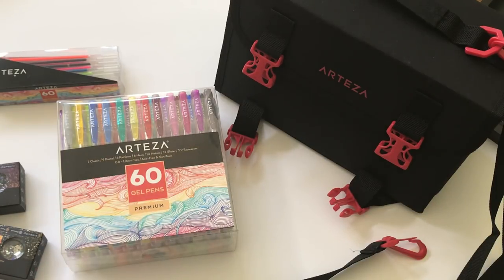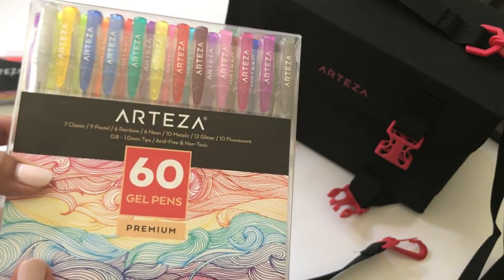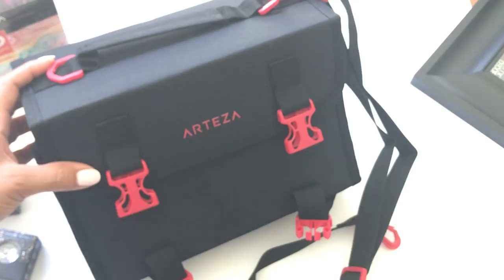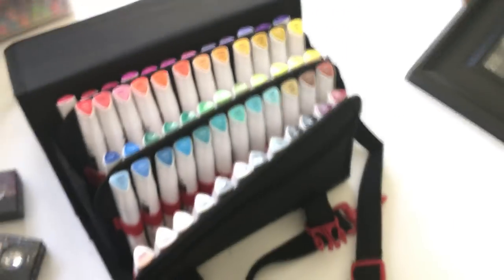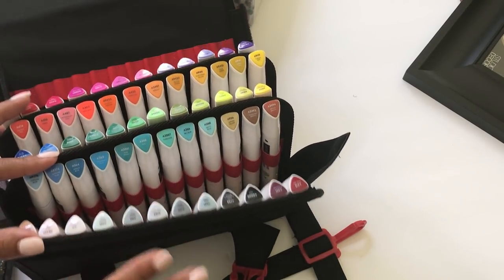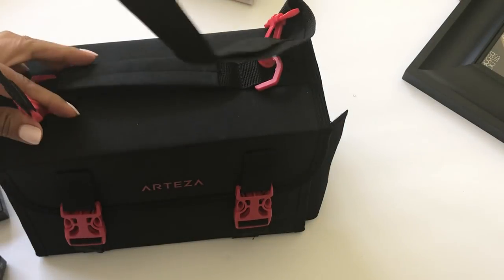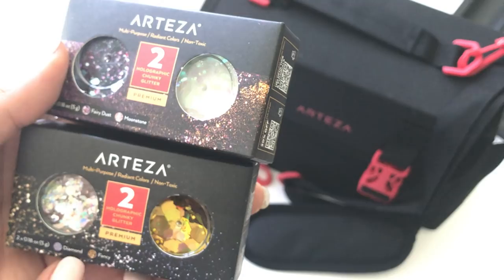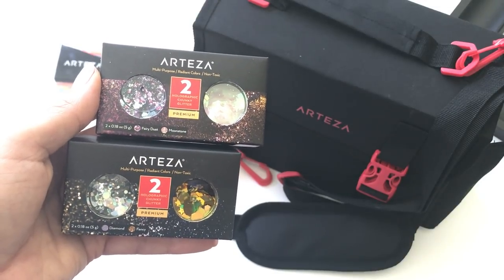ARTEZA Art Supply Haul!! COME SEE!! :)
Thank you for stopping by my channel!! Happy Memorial Day! :)

Other Items you may like:
Pink VICTOR RULER You can find it here:

 Mailing Address
Erica Fields
5200 Dallas Highway
Suite 200-246